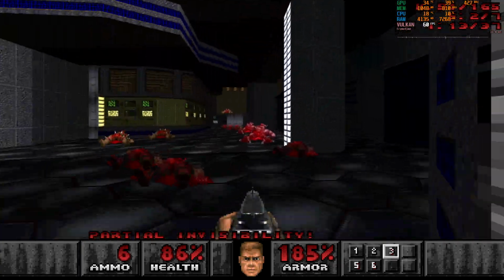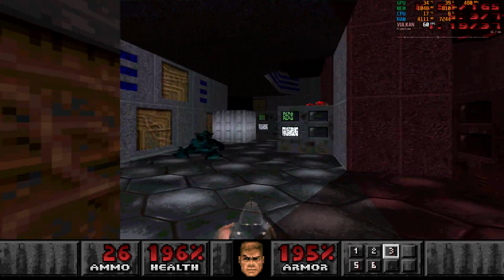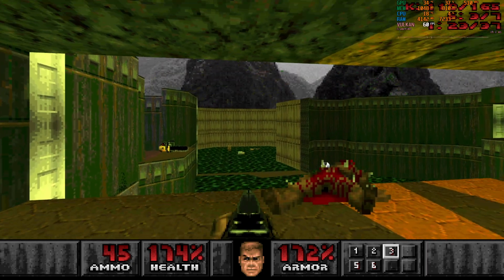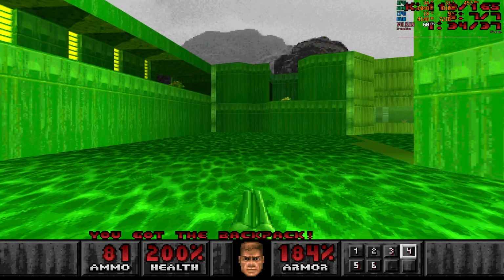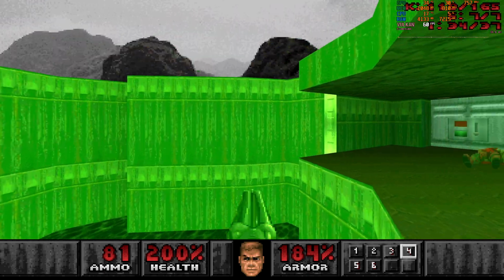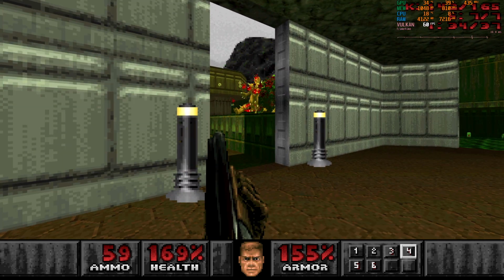Psx Doom - E1M4B Phobos Mission Control (100%) Ultra Violence (PsyDoom .0.8.3)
This John Romero's E1M4 replacement map turned into a Psx doom map

Where to find the Gec Master edition Beta 3 PSX levels

How to Get the master edition working in PsyDoom